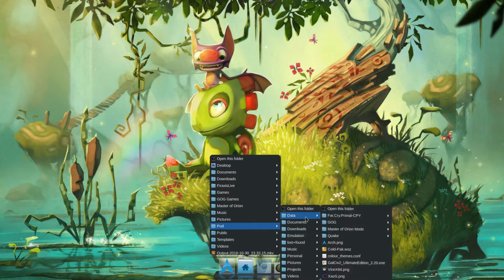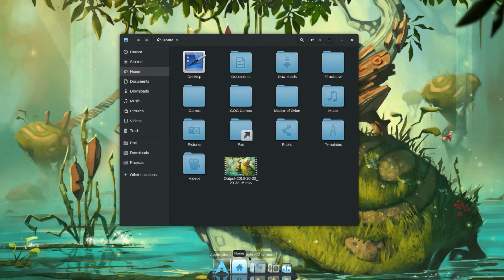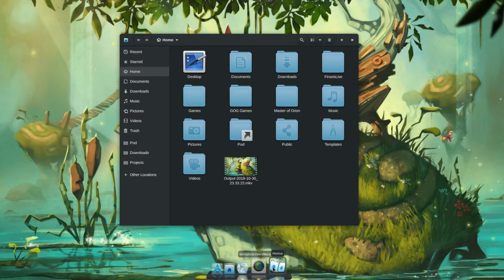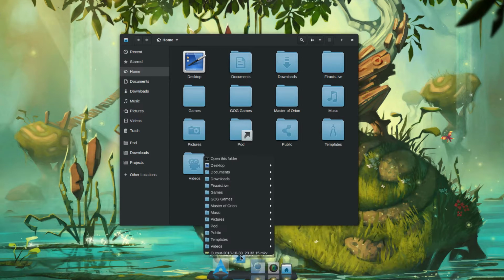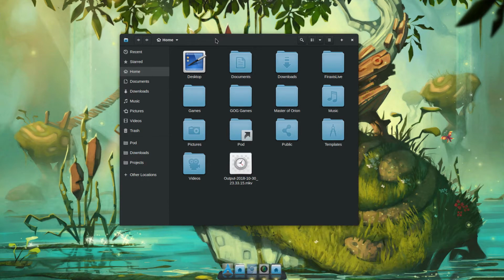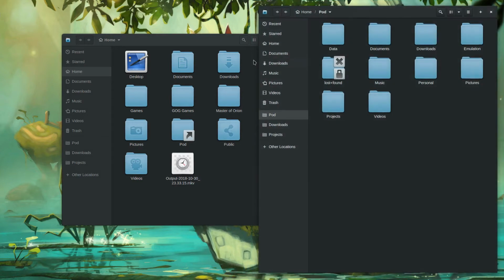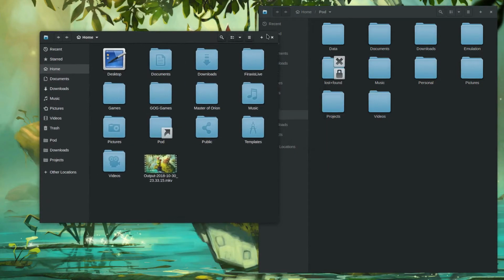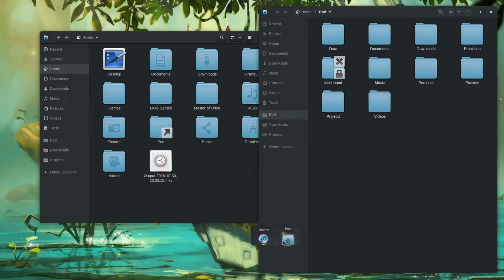Arch Linux GNOME Flashback Compiz-Manjaro Demonstration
Install the GNOME Desktop and GNOME Flashback packages.  Install Cairo Dock.  Instal compiz-manjaro from the AUR (yes, for Arch).  In CCSM disable dbus plugin or you will have compiz freezes which will require editing text configuration files so disable that first if enabled.  Chose GNOME Flashback Compiz session from GDM.  Disable Wayland, X.Org login only.